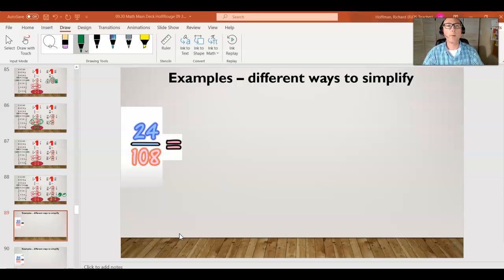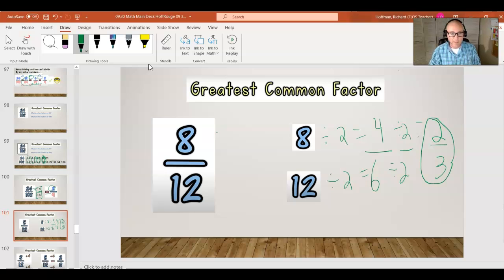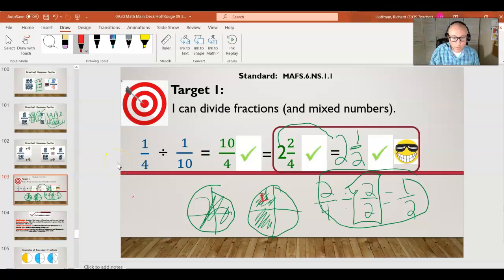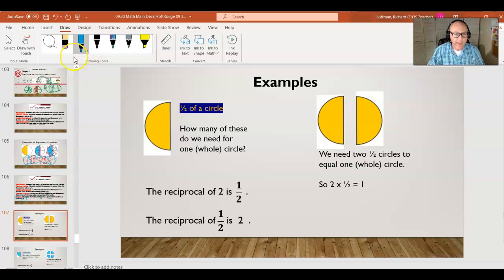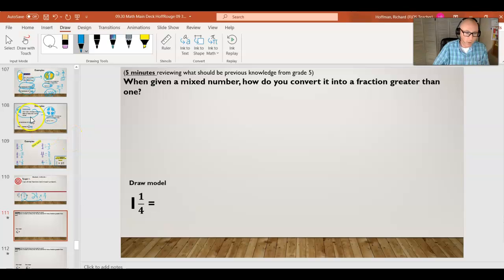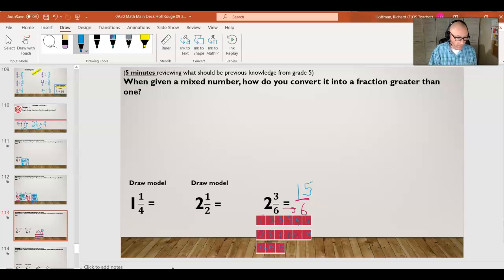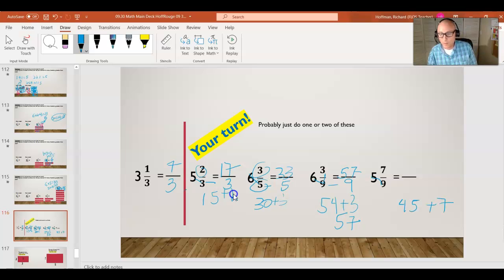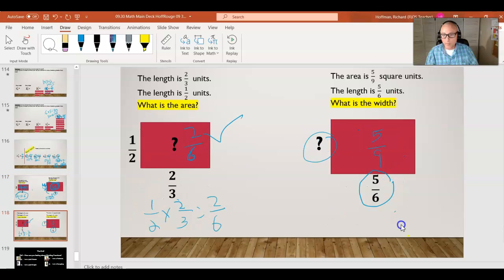Dividing Fractions part 2